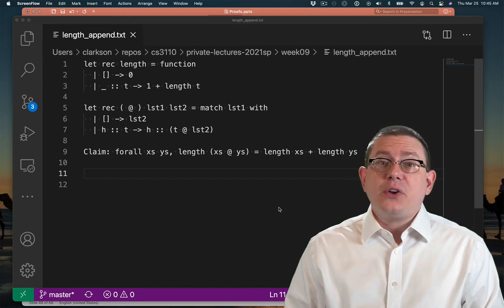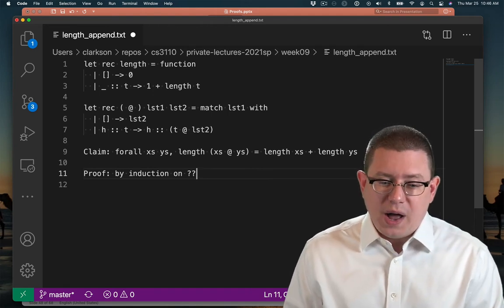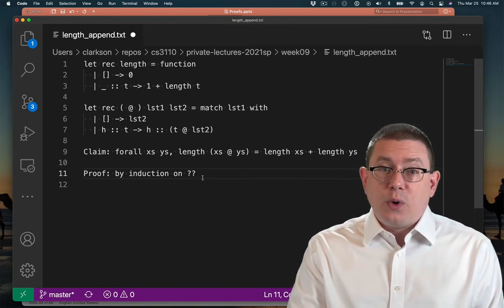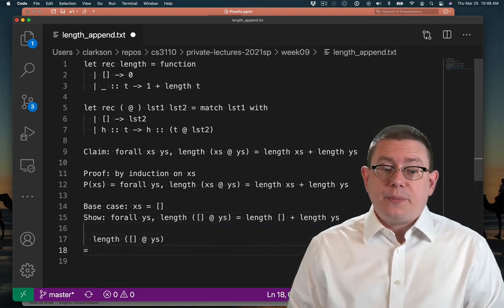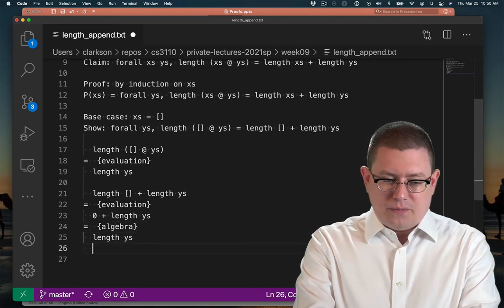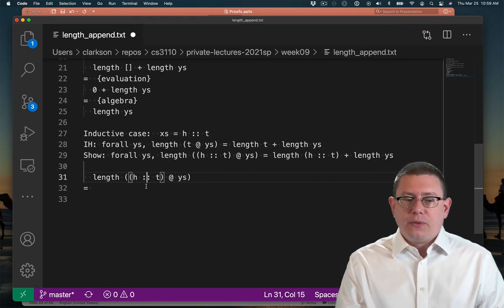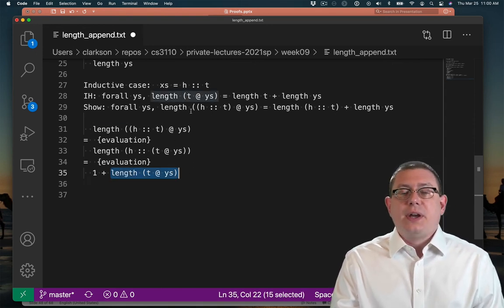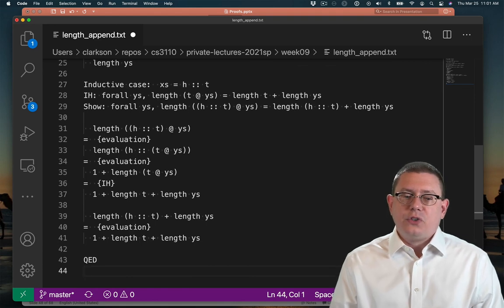Example Proof: List Length and Append | OCaml Programming | Chapter 6 Video 29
A proof by structural induction that length distributes over append